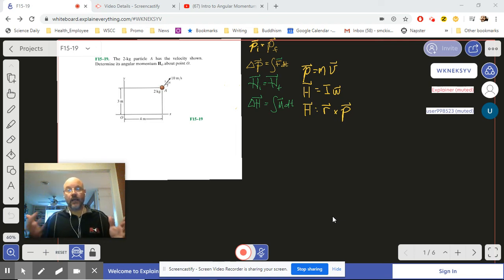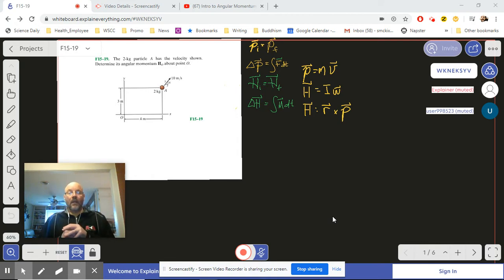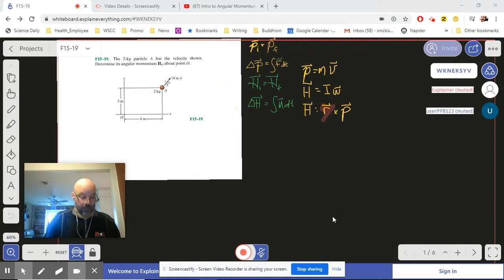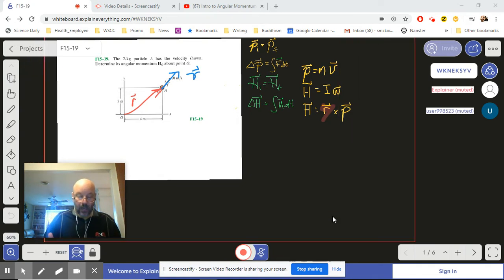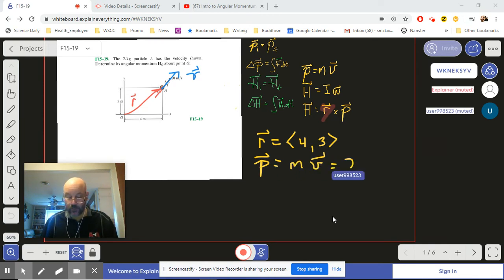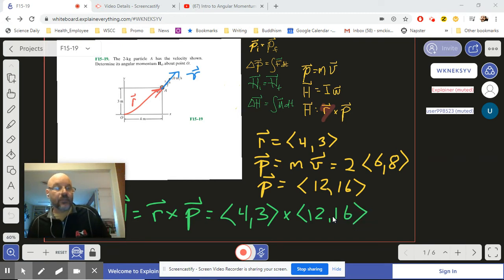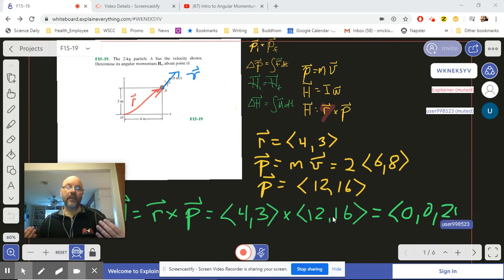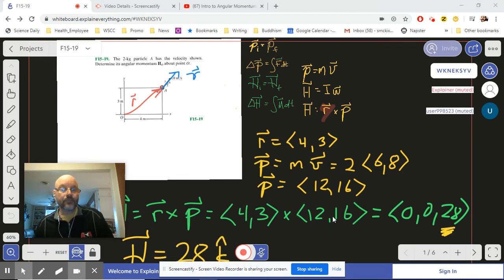Dynamics: 3A Angular Momentum: F15-19